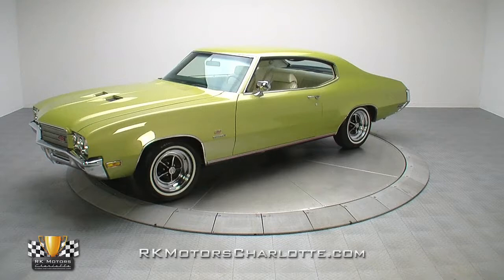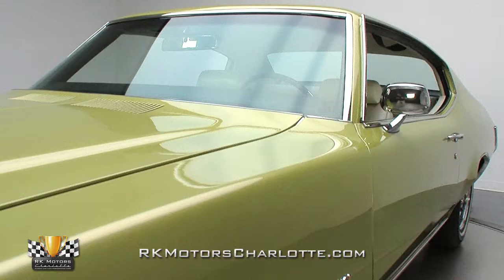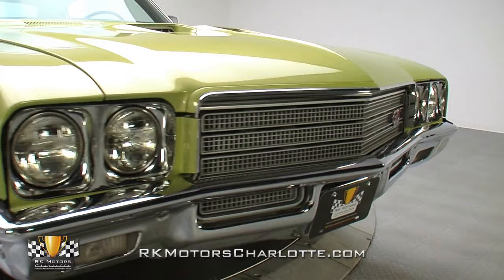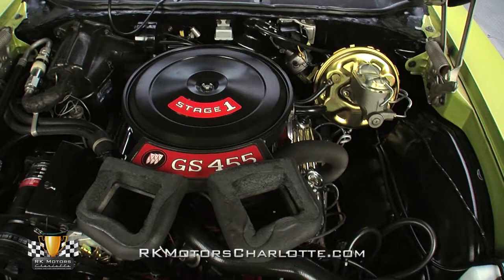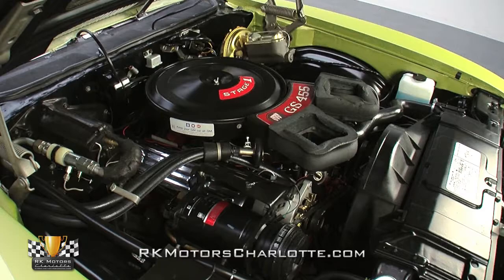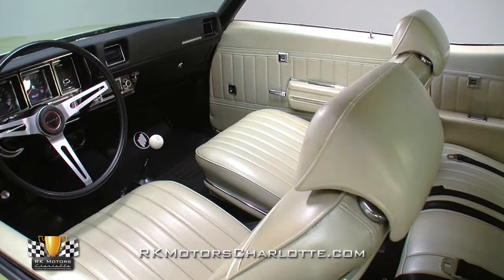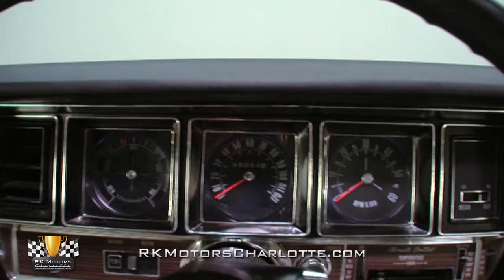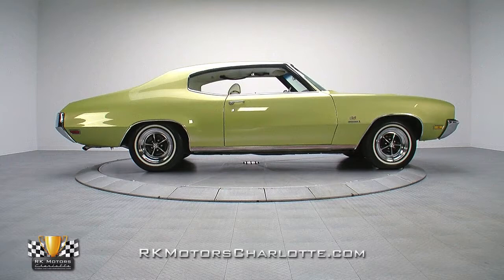134081 / 1971 Buick GS455 Stage 1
If you're in the market for some spectacular muscle that has tons of character and an unbeatable price, we have the car for you!

Looking mean and sounding positively evil, this killer green Buick rolled off GM's Flint, Michigan assembly line during the fifth week of November, 1970 and began a life of bare-knuckle pavement domination. Recently, the car benefitted from a thorough frame-up restoration during which every aspect of its body was massaged and aligned to showroom-fresh standards. Once those sculpted panels were rock-solid and fully functional, a correct coat of GM code 42 Willowmist Green was sealed under a thick clearcoat shell and buffed to a vivid, glossy shine. And today, this Buick sits as a rare and unique classic that draw stares, looks like a million bucks from any angle, and is exactly the kind of no-nonsense muscle car you never get tired of showing off!

The original 455 cubic inch Stage 1 V8 that's bolted between this car's freshly detailed fenders is the kind of powerhouse that makes people either put up or shut up. Turn the key and a familiar Quadrajet carburetor mixes air from a black, dual-snorkel cleaner with fuel that's supplied by carefully bent stainless, and shoves it into a correct cast iron intake. Fire for that air/fuel mixture is provided by a GM points distributor which shoots sparks around attractive chrome valve covers via high quality AC Delco plug wires. Spent gases from that air/fuel mixture are jetted through correct, cast iron manifolds that dump into a great sounding true dual exhaust system. And cooling for that combustion is provided by a factory radiator that circulates water around an old school Frigidaire AC system via reproduction GM hoses and brand new tower clamps. Oh, and did I mention the big red engine carries a correct 1231738 casting number behind a matching partial VIN stamp?

You'll recall that I used the word "unique" to describe this GS in my opening comments. Well, it doesn't get much more unique, in a virtual sea of automatic Buicks, than this car's modern Tremec TKO600 5-speed. That smooth transmission sends power from a shielded 11 inch clutch to a 10 bolt Posi-traction rear end that's equipped with easy-driving highway gears. Holding that killer drivetrain off the ground is a familiar double A-arm front and four link rear suspension that's equipped with a factory power steering system, an upgraded steering box, heavy duty sway bars and quality Edelbrock shocks. And power flows to the pavement via fresh chrome Rally wheels which spin 215/70R15 Toyo Extensa A/S whitewalls around tri-shield center caps.

Pop this coupe's sculpted doors open and you'll find an awesome code 165 Ivory interior that, according to the car's current owner, is completely original equipment. Comfy seats and fade-free door panels mix with a stain-free headliner and clean carpet to provide big-time contrast to the car's Willowmist Green exterior. In front of those seats, a straight and original dash hangs crystal clear gauges, a correct AM/FM radio and fresh wood trim above slick digital accessory gauges. And in front of the driver, a familiar Buick Sport wheels spins satin-finished spokes around a red-lined horn button.

In summary, this 1971 Buick is a phenomenal car that, from the ground up, likely couldn't be duplicated for anywhere near our asking price. Call, click or visit htto://RKMotorsCharlotte.com for more information!